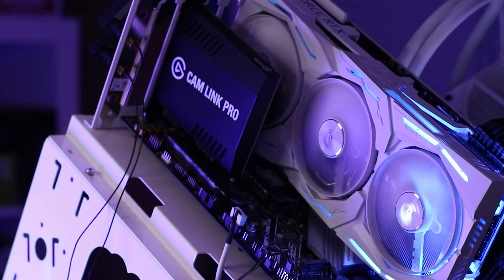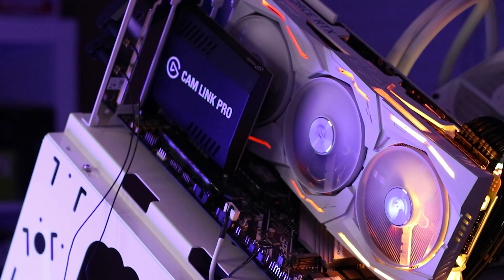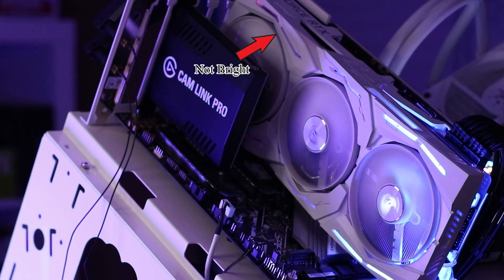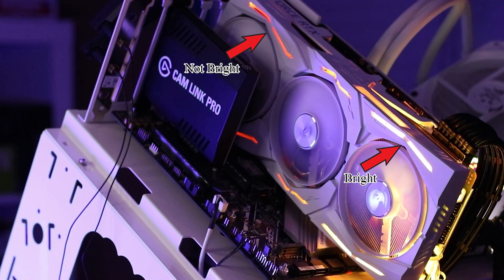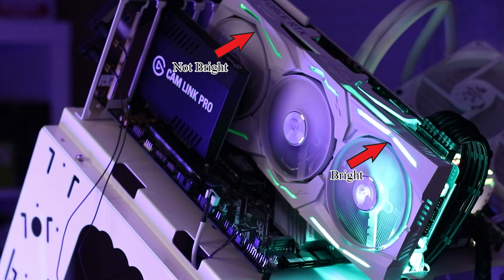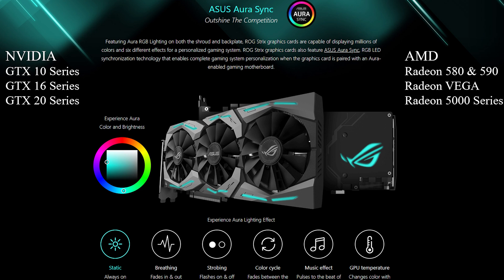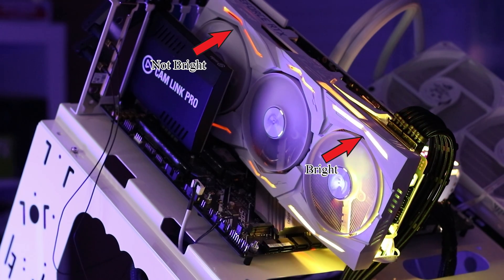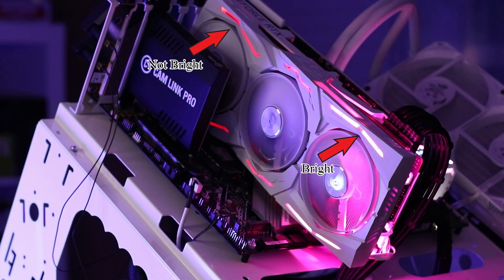ASUS GPU Fiber Optic Repair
Quick video repairing the fiber optic cable for the Asus GPU.

Optic Cable Below (0.16")